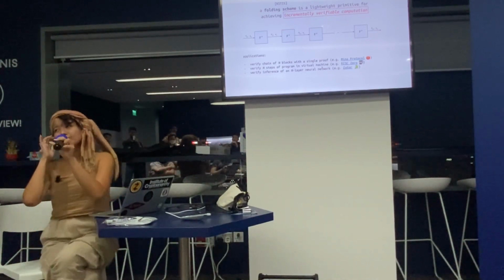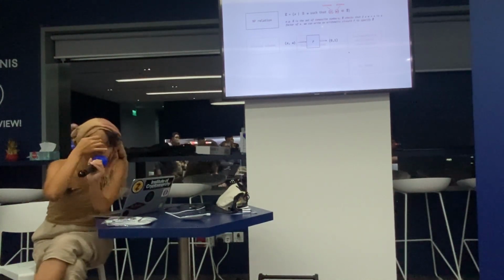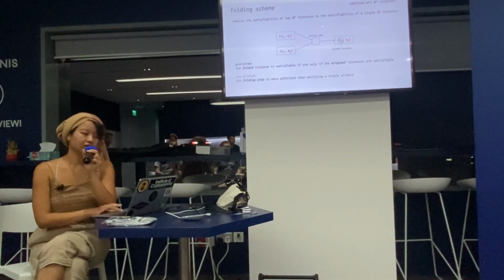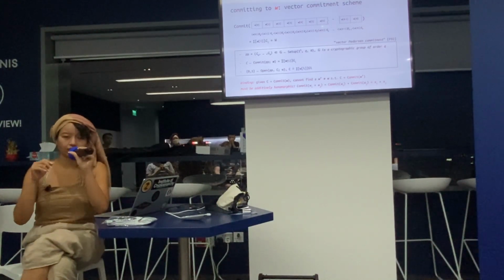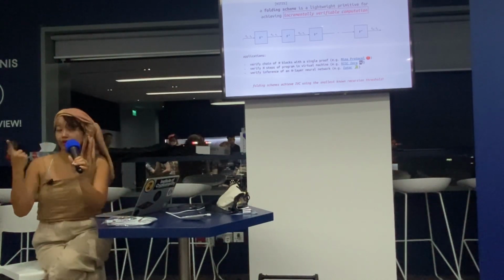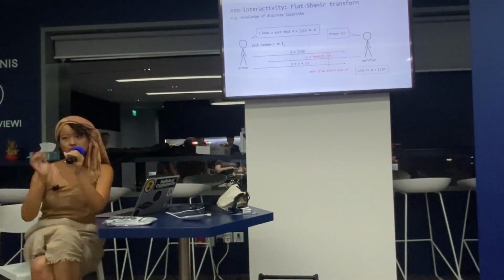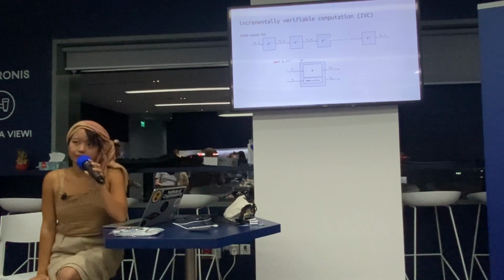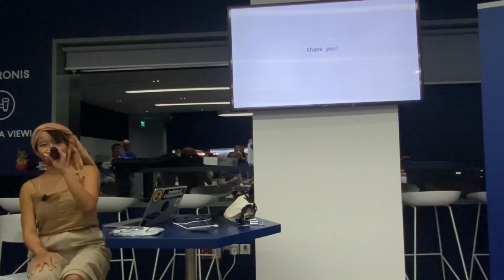Ying Tong Lai - Folding Schemes - Solidity Singapore #9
Ying Tong talk about Folding Schemes